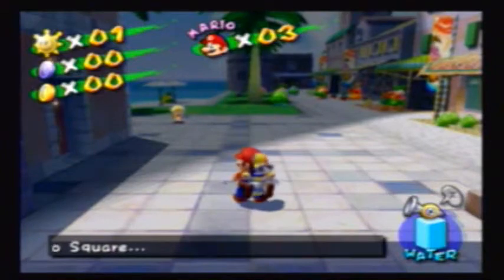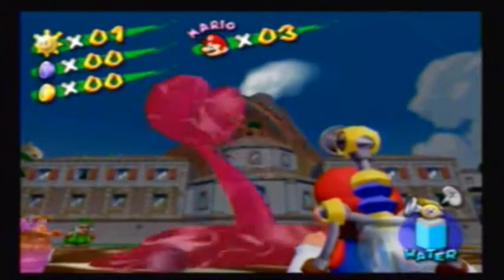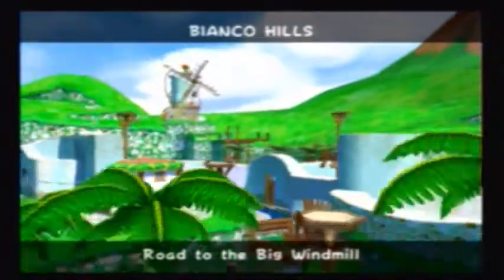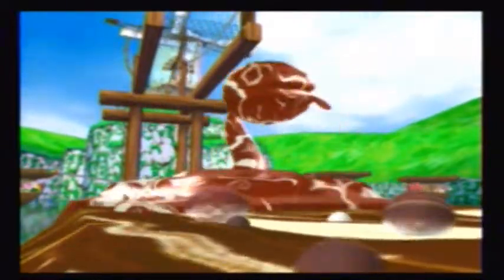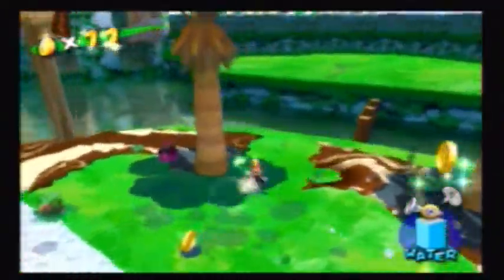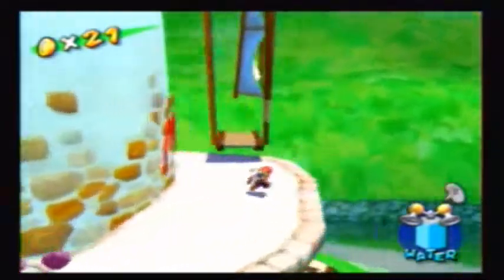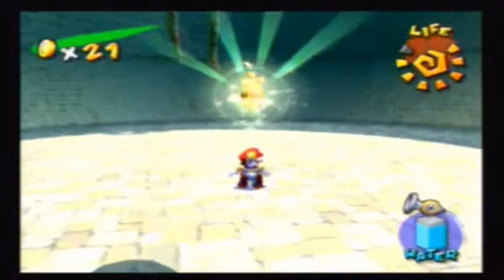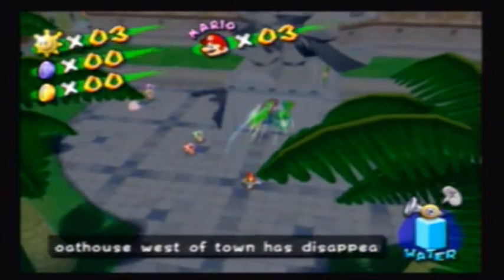Let's Play Super Mario Sunshine - Part 2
We chased Shadow Mario from capturing Princess Peach. Bianco Hills is full of Piranha Plant puke.